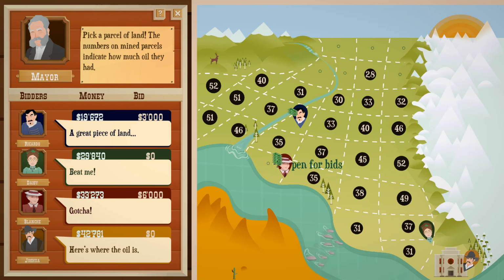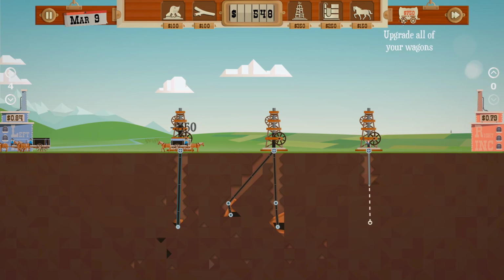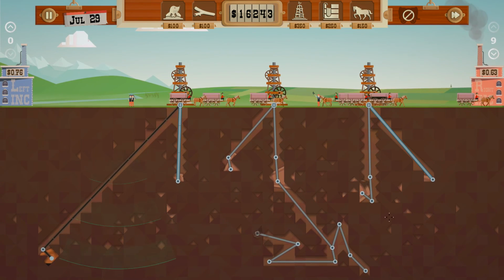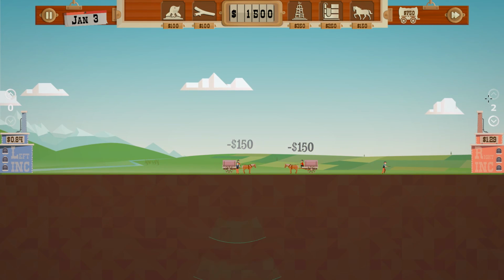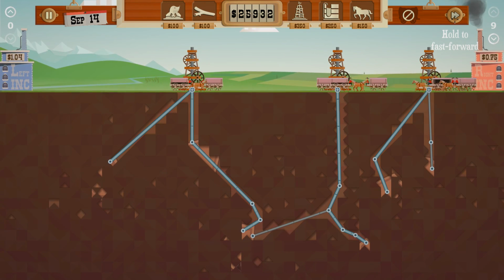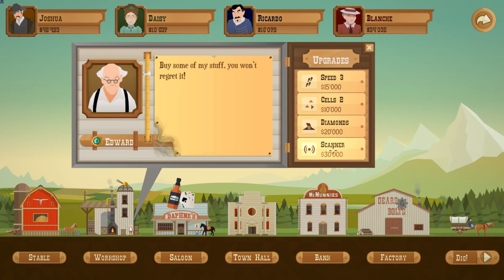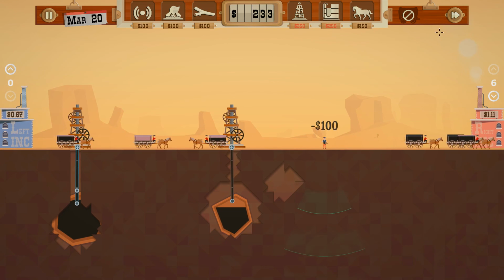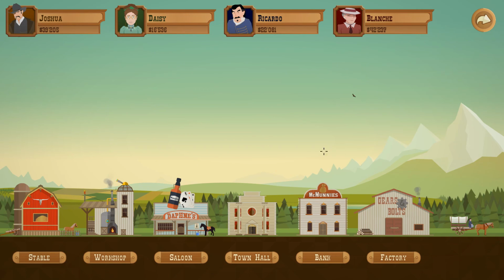Turmoil - Ep. 4 - Unlocking the Scanner - Full Release Gameplay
Let's Play Turmoil!

In this episode we unlock the scanner and move to the desert!